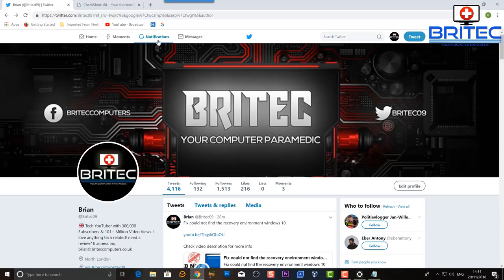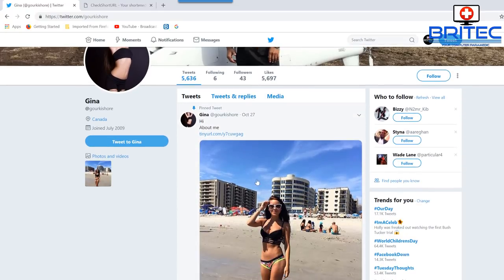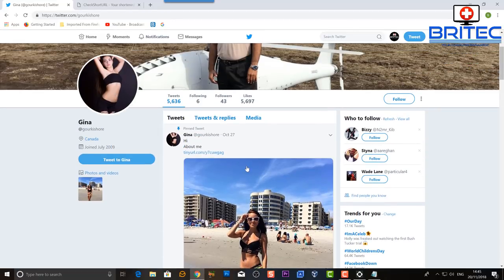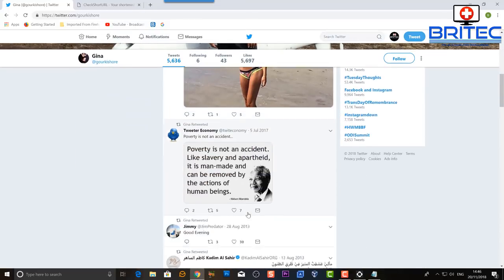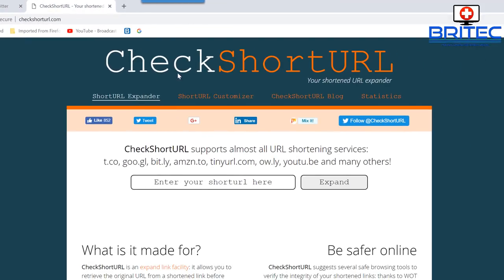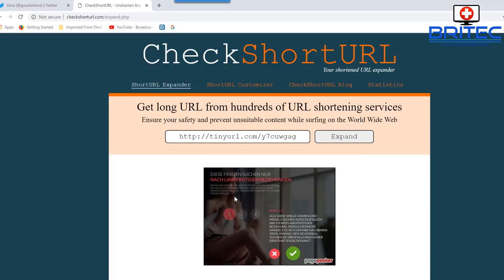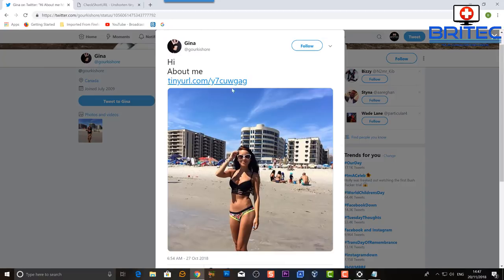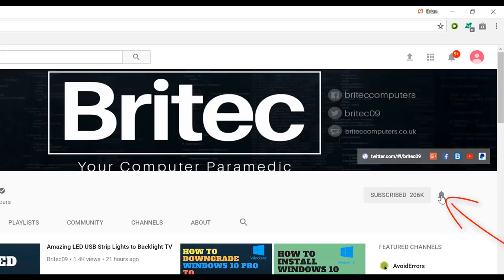How to Check a Suspicious Web Link Without Clicking It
How to Tell if a Link Is Safe Without Clicking on It? You can use one of the web sites below to check any url to see if it is Potentially Malicious Websites.